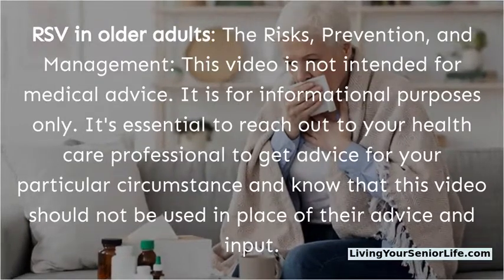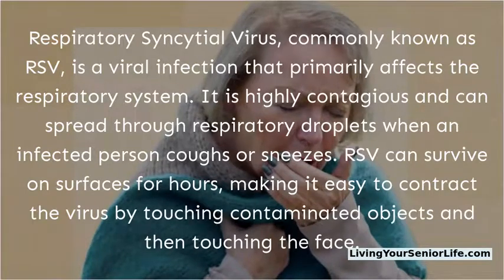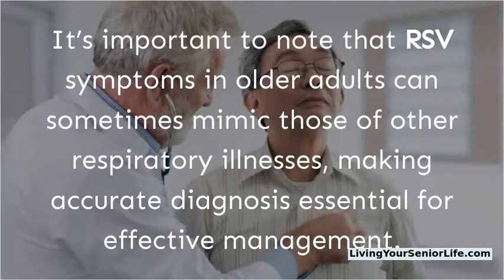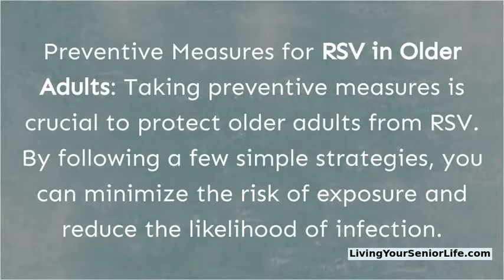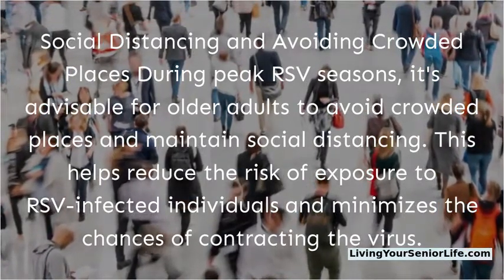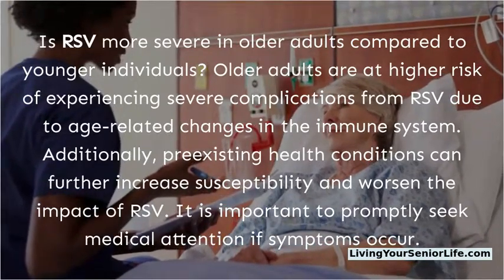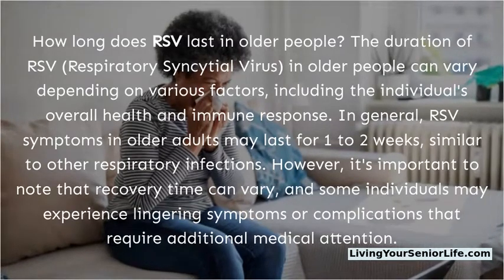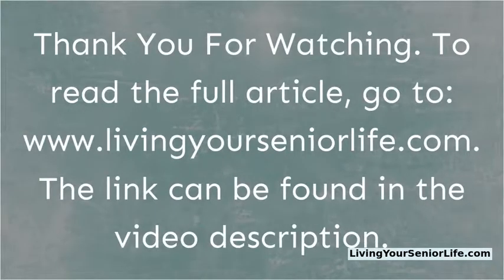RSV in Older Adults: The Risks, Prevention, and Management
Watch this informative video to learn about RSV in older adults! Discover what Respiratory Syncytial Virus (RSV) is, its symptoms, risk factors, and prevention tips. Whether you're a senior or a caregiver, this video provides essential information to help you stay informed and protected.

Discover effective preventive measures and management strategies to keep older adults safe and healthy.

🌐 Read our detailed blog post: RSV in Older Adults

Chapters
00:00 - Intro
00:51 - Understanding RSV (Respiratory Syncytial Virus)
01:17 - How RSV Spreads
01:39 - Identifying RSV Symptoms in Older Adults
02:13 - Risks and Complications Associated with RSV in Older Adults
02:28 - Vulnerability of Older Adults to RSV
02:48 - Potential Complications
03:10 - Preventive Measures for RSV in Older Adults
04:22 - Managing RSV in Older Adults
04:37 - Treatment Options for RSV
04:58 - Home Remedies and Self-Care Tips
05:16 - FAQs
06:37 - Conclusion
07:27 - Thank You For Watching